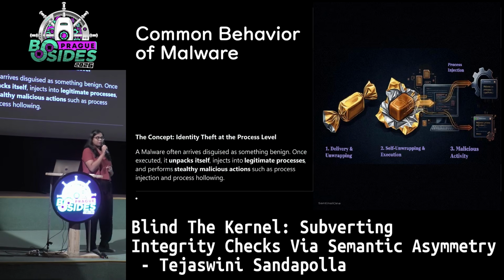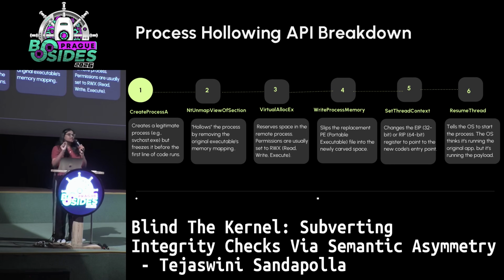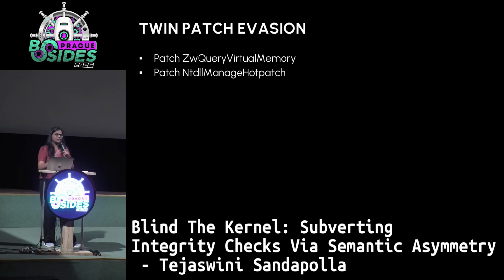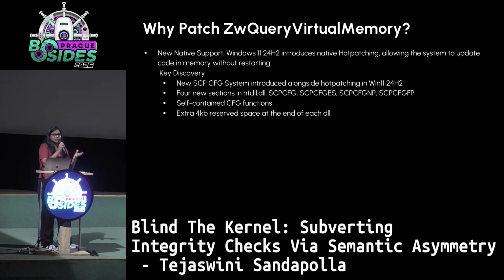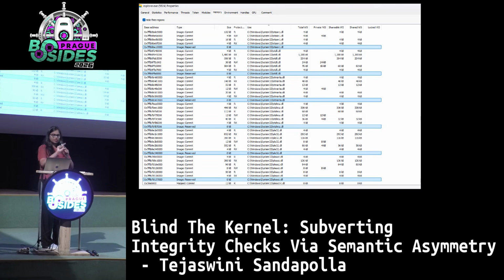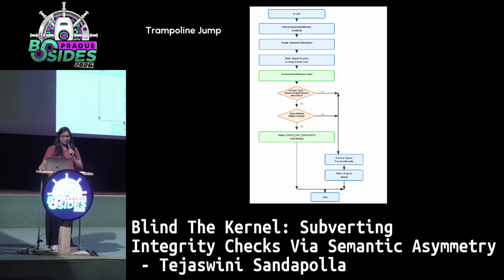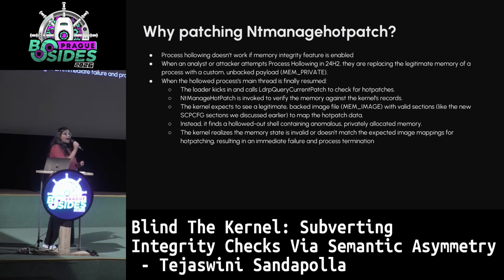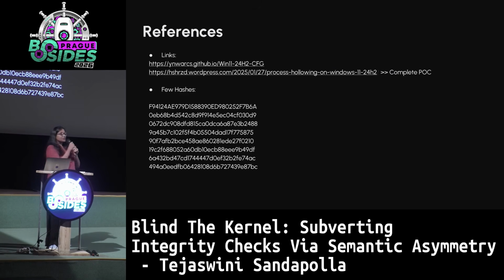Blind The Kernel: Subverting Integrity Checks Via Semantic Asymmetry - Tejaswini Sandapolla